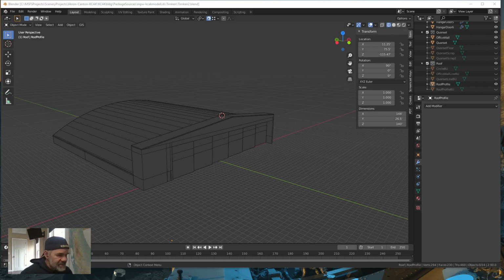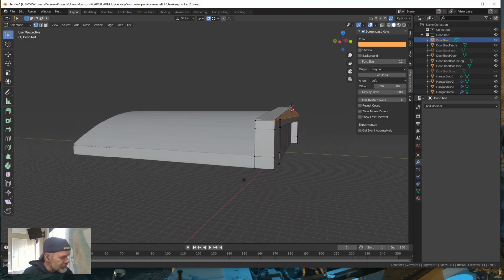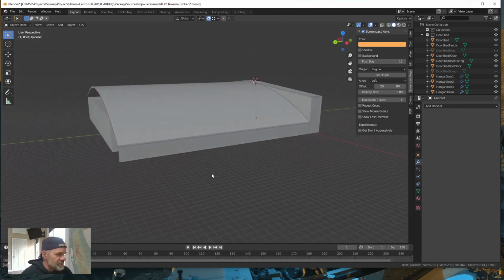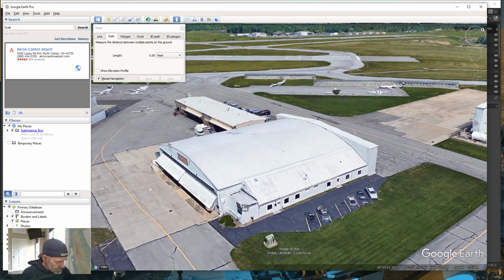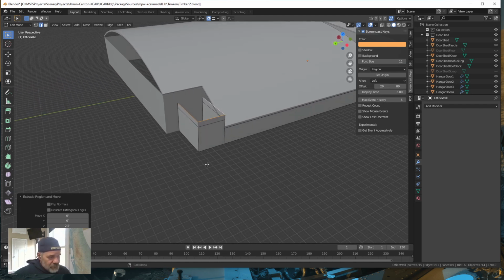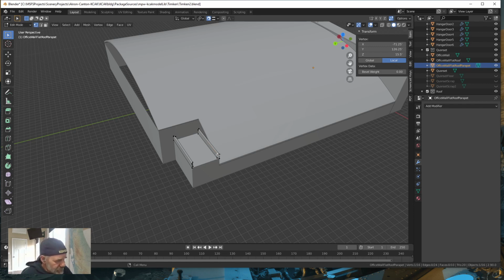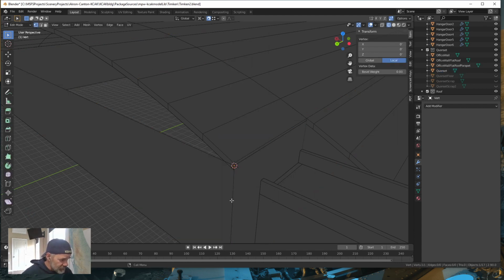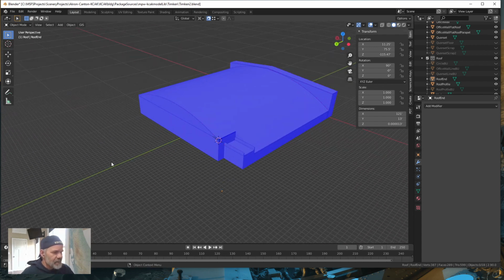Creating Scenery for MSFS 2020: Modeling a Quonset Hangar Part 3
I tried to shorten the videos. hopefully even more with future episodes!!!
This episode we clean up some "goofiness" created in the previous one. Then we "notch" the roof, close in the office and cap the ends.
I hope you find some useful things in this series for your modeling projects.

Rotary Encoders
Potentiometers
24AWG wire